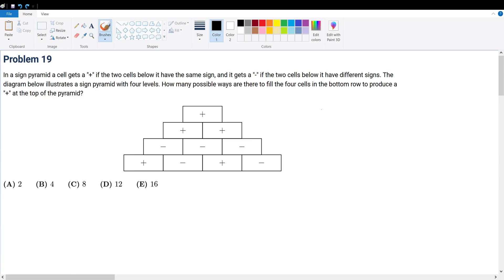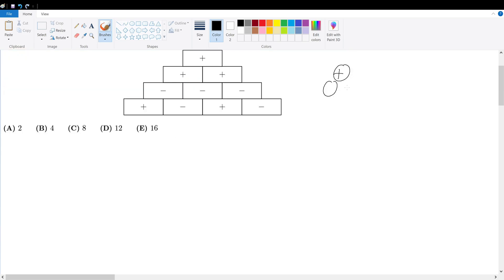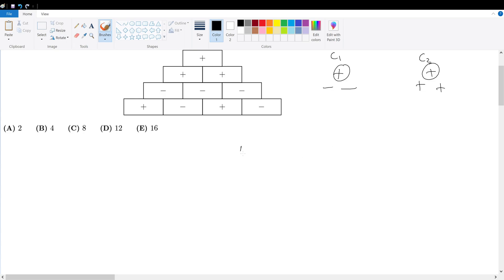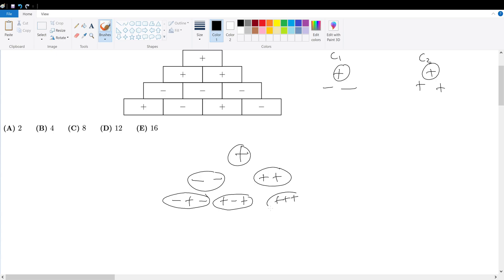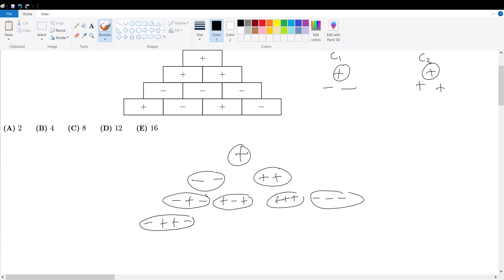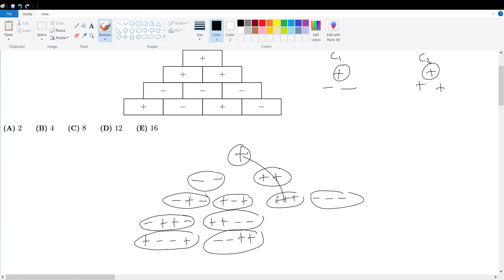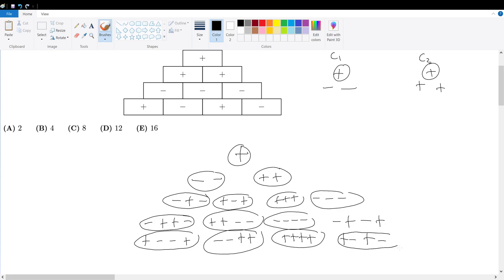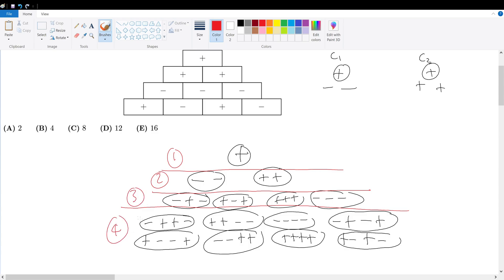AMC 8 2018 Problem 19